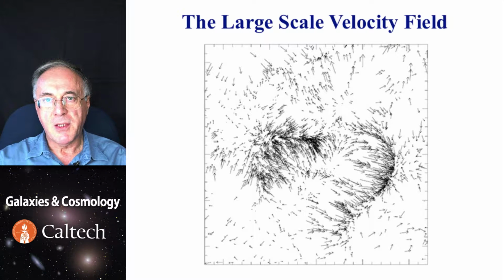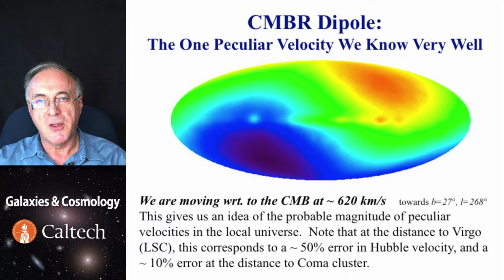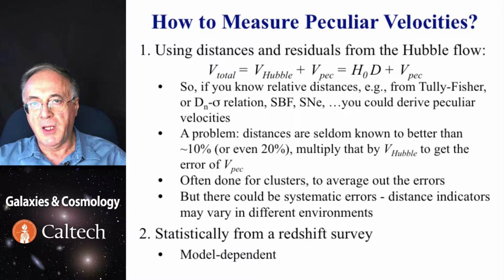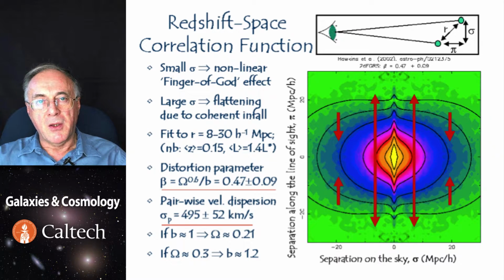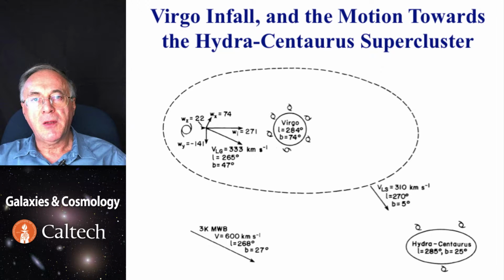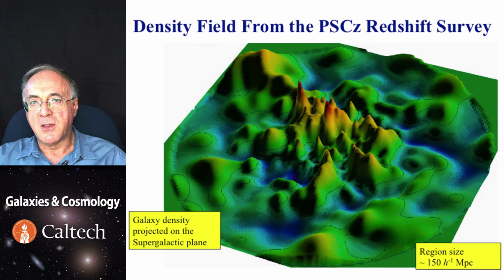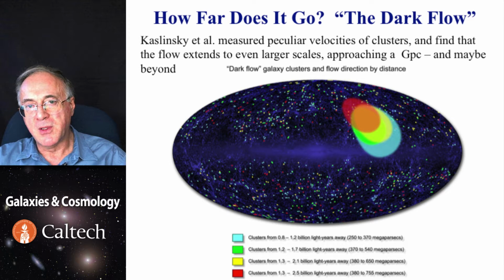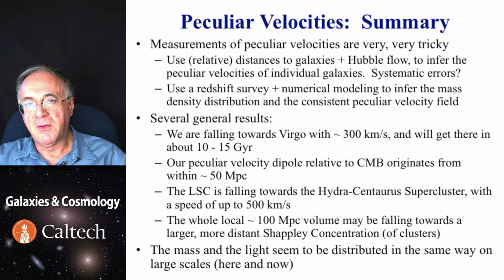Module 10 1